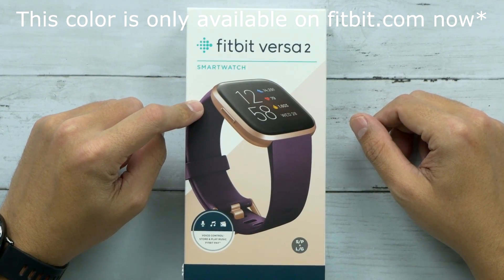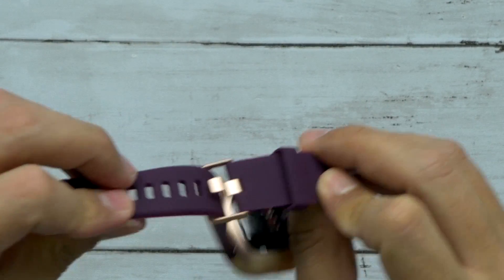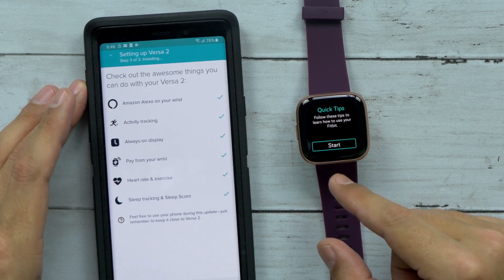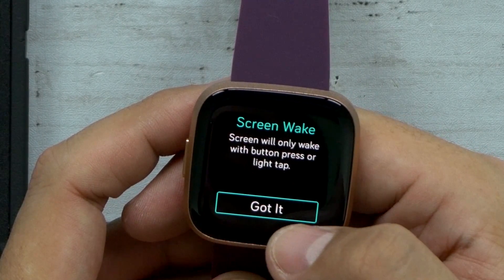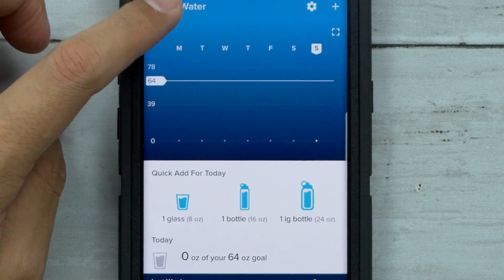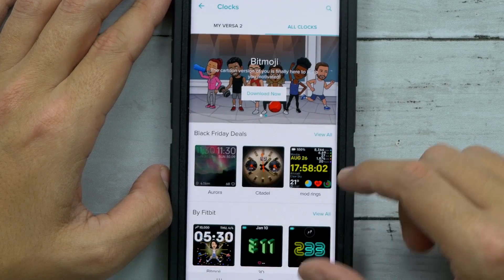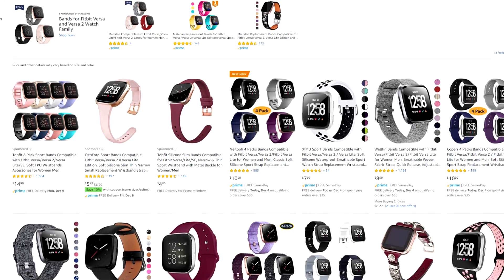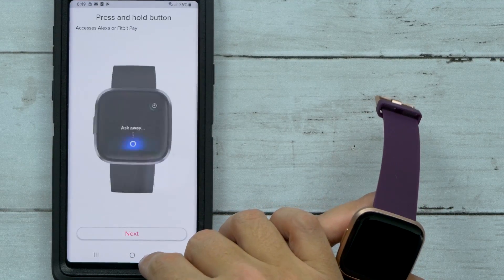Fitbit Versa 2 - Waterproof Fitness Smartwatch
Fitbit Versa 2 (US)
Fitbit Versa 3 (Intl)

Fitbit Bands (US)
Fitbit Bands (Intl)

Product Info:
Fitbit Versa 2 Health & Fitness Smartwatch with Heart Rate, Music, Alexa Built-in, Sleep & Swim Tracking, Black/Carbon, One Size (S & L Bands Included)

-Use Amazon Alexa Built in to get quick news and information, check the weather, set timers and alarms, control your smart home devices and more all through the sound of your voice (third party app may be required; Amazon Alexa not available in all countries)
-Based on your heart rate, time asleep and restlessness, Sleep Score helps you better understand your sleep quality each night; Also track your time in light, deep and REM sleep stages and get personal insights
-Control your Spotify app, download Pandora stations and add Deezer playlists plus store and play 300+ songs on your wrist (subscription required; Pandora is US only)
-With a larger display and an always on option, your information’s always a quick glance away (always on display requires more frequent charging)
-Track heart rate 24/ 7, steps, distance, calories burned, hourly activity, active minutes and floors climbed
-Works around the clock with 6 plus day battery life (varies with use and other factors)
-Get call, text, calendar and smartphone app notifications when your phone is nearby; Plus send quick replies and voice replies on Android only
Jazzaddict's Intro - Cosimo Fogg 201 (Vlog Music) FREE Hip Hop & Rap CC Music To Monetize || NCS